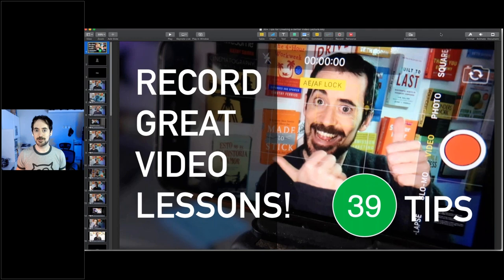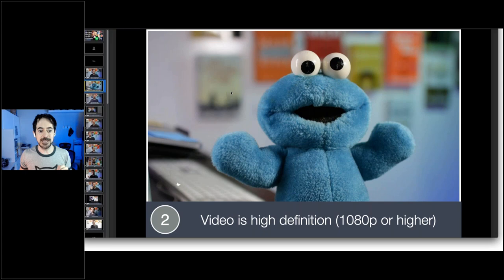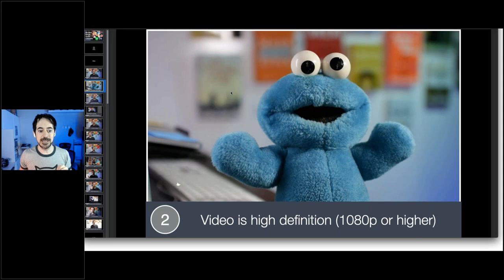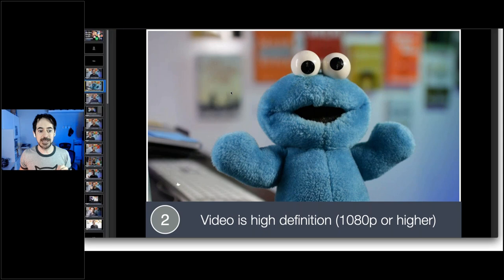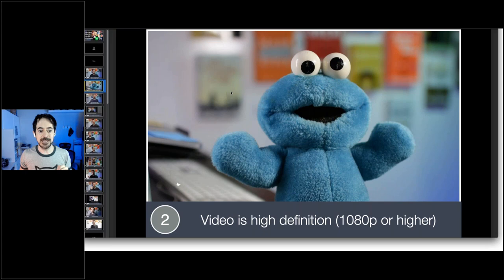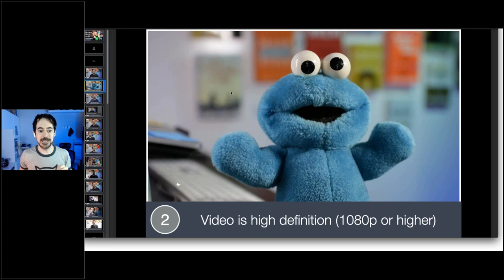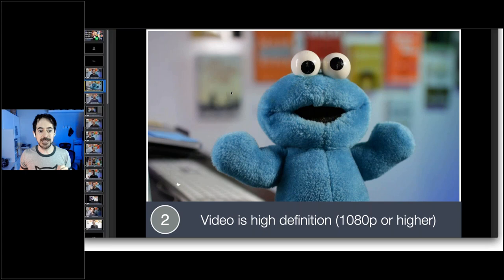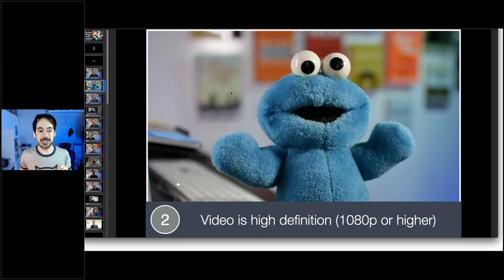30+ Tips for Creating a Better Video Lecture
Have you ever wanted a way to make your video lectures look and sound professional? Miguel Hernandez, a veteran online instructor and the founder of Grumo Media is ready to divulge over 10 years of insights and personal observations.

In this expert webinar, he shares more than 30 tips to help you make your video lessons look 10x better. You’ll learn how to improve the overall quality of your videos without having to buy expensive equipment.

We will cover these key topics:

-    How to maintain video quality
-    How to maintain audio quality
-    How to make sure your studio is up to par
-    How to deliver your content properly